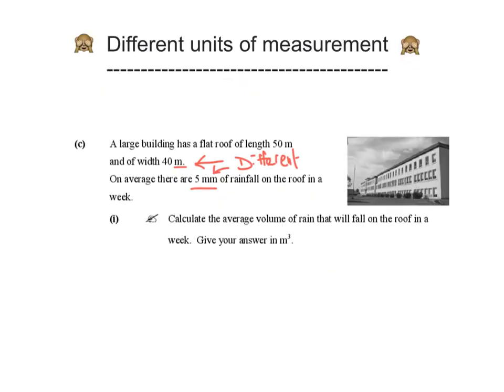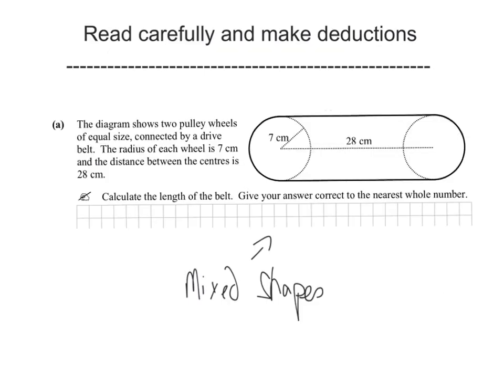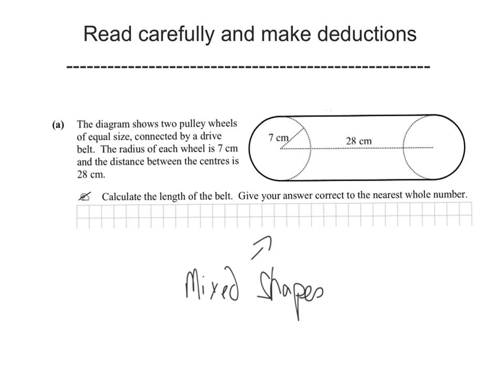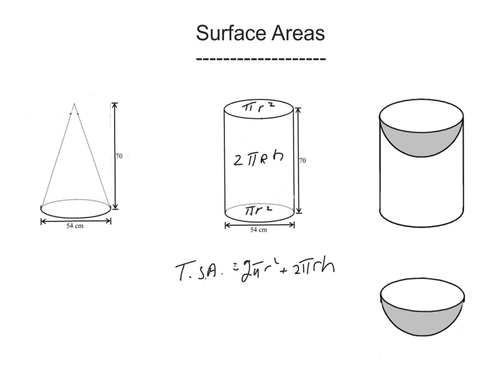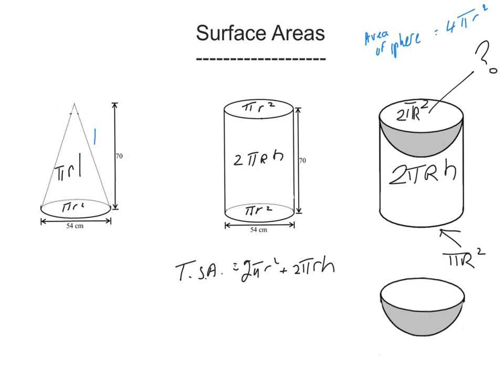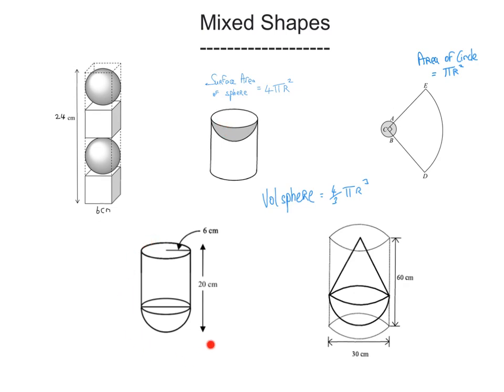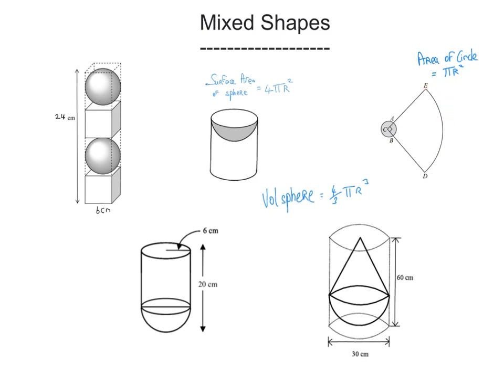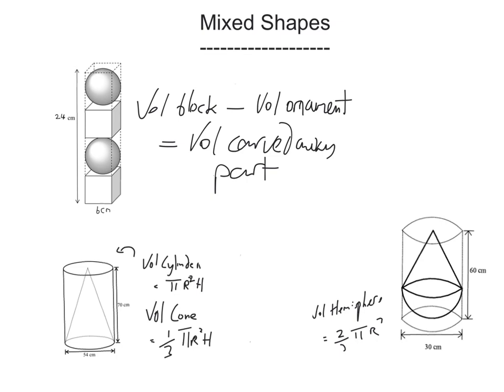Junior Cert Area and Volume Paper 2 - part 1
This is a summary of the type of problems you're likely to see in junior Cert area and volume questions on paper 2. Note it doesn't cover the area of nets.

Ask me any question on this topic if you want.